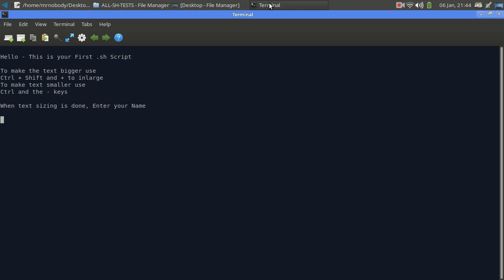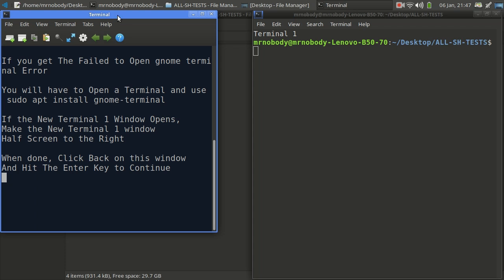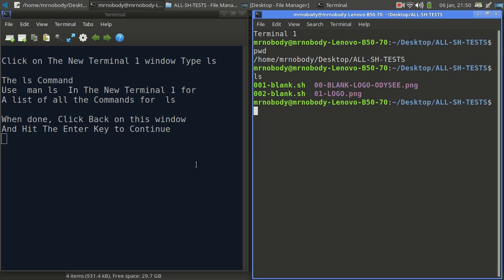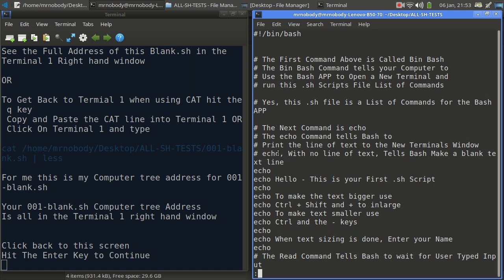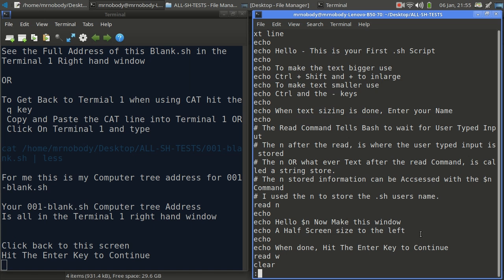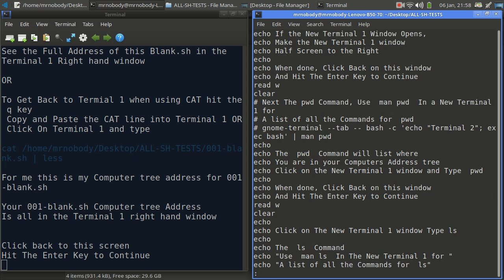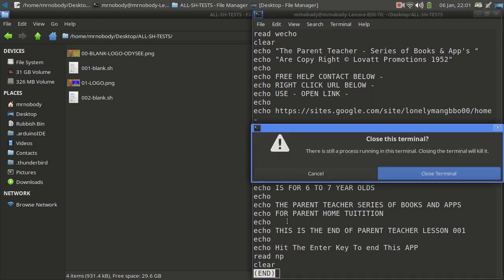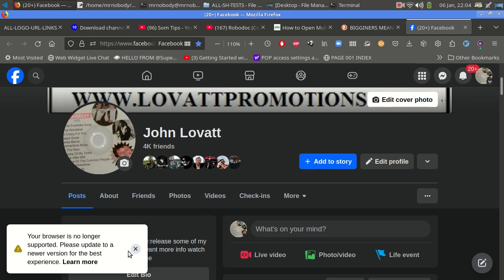01062025 BASH LESSON 001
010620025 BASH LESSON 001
A bash Lesson for beginners, Bash code to open a 2nd  terminal from an .sh script. A run through of the bash code used and explanation of commands used.